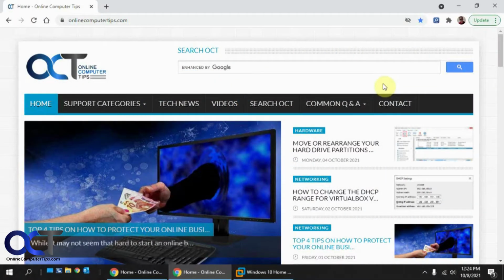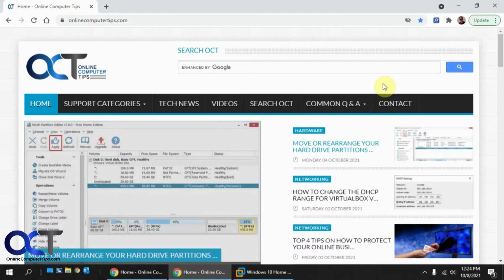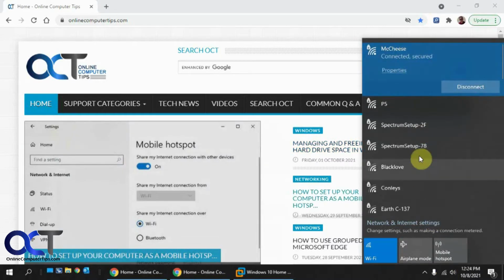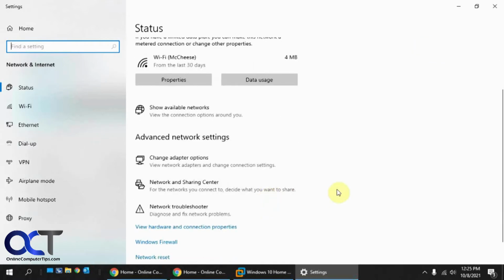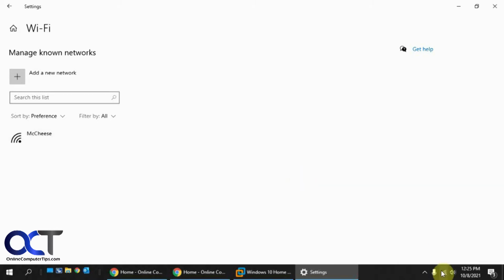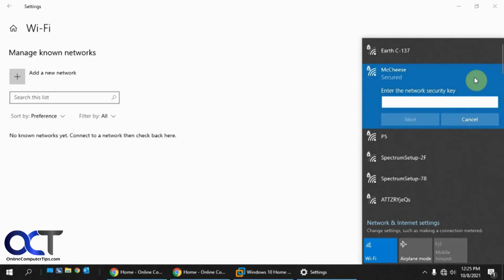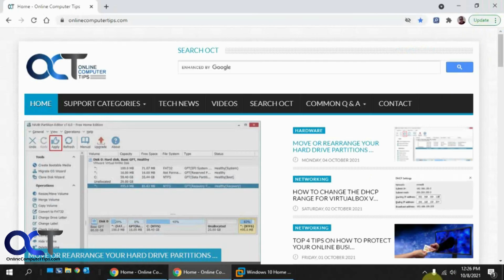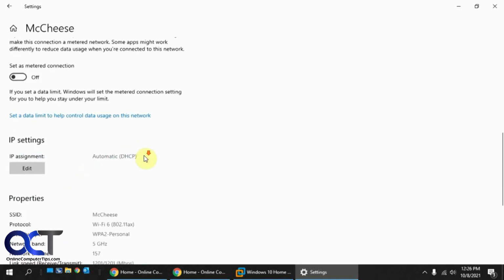How to Make Windows Forget a Known Wireless (Wi-Fi) Connection (SSID)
If you use a wireless connection for your internet access, you might connect to more than one access point and have multiple saved SSIDs on your computer you don't need. Or you might have changed your Wi-Password in your router and now Windows won't connect to your wireless connection anymore because of a saved password. If this happens, you can force Windows to forget the wireless connection and then reconnect to it like it was a new connection.

Check out our books (Networking Made Easy and Windows Home Networking Made Easy) that are written to take your networking skills to the next level!